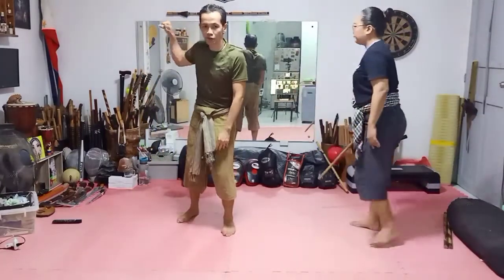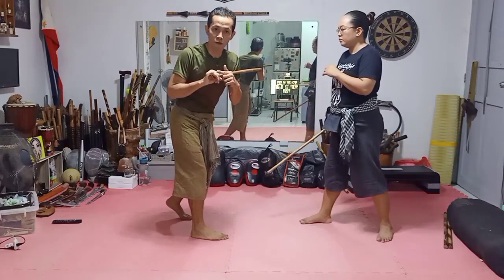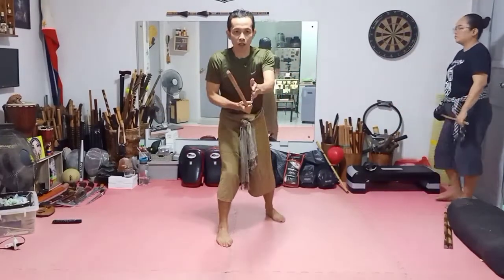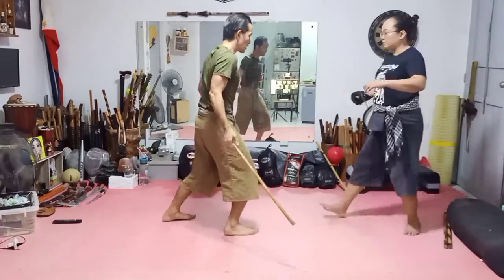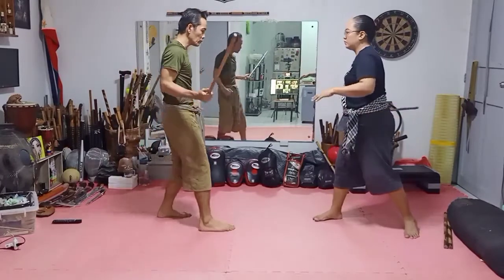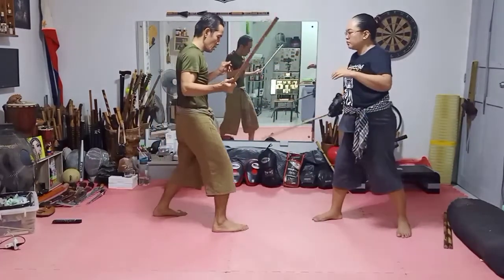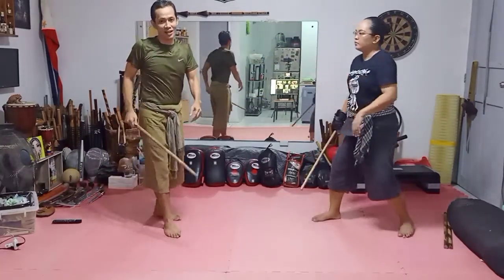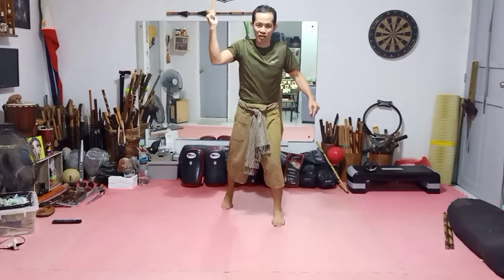Estilo Sungkiti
Application of Sungkiti against a "Tabas" or a horizontal slash to the mid section